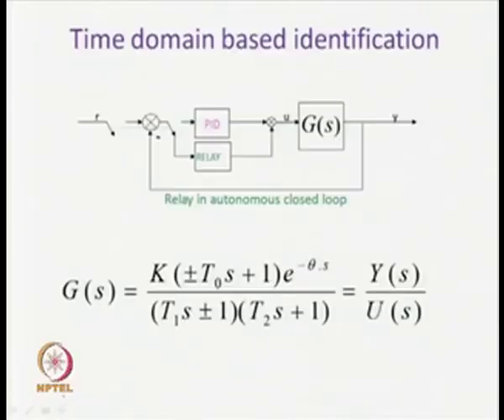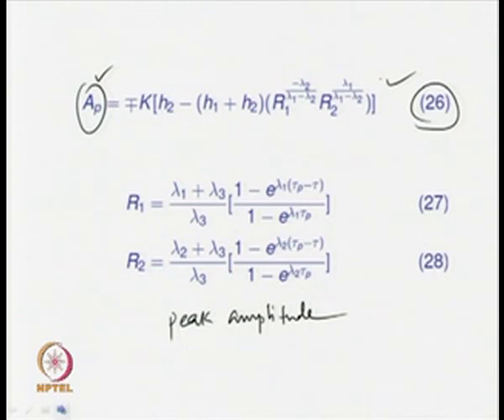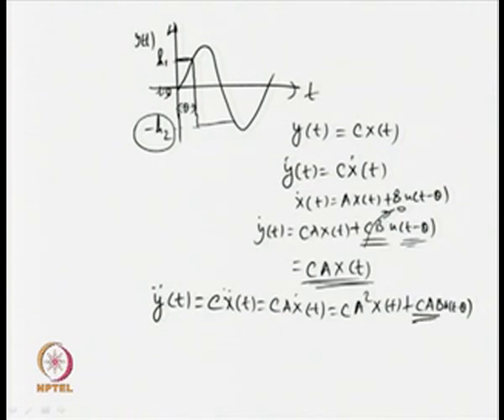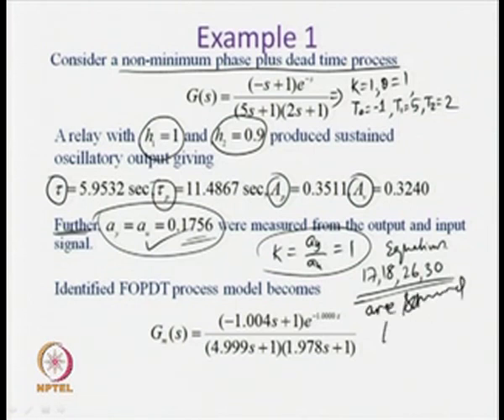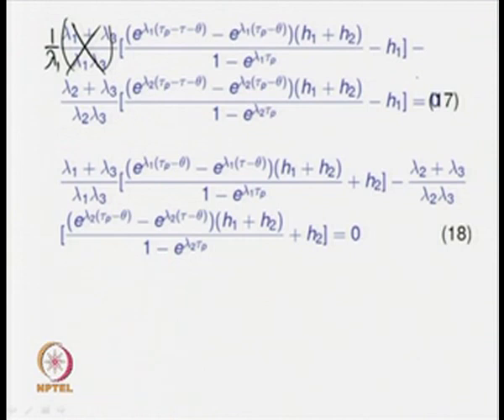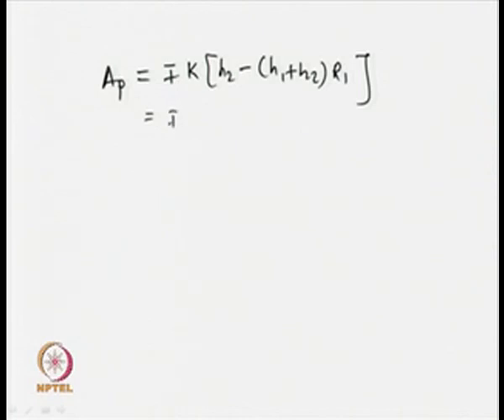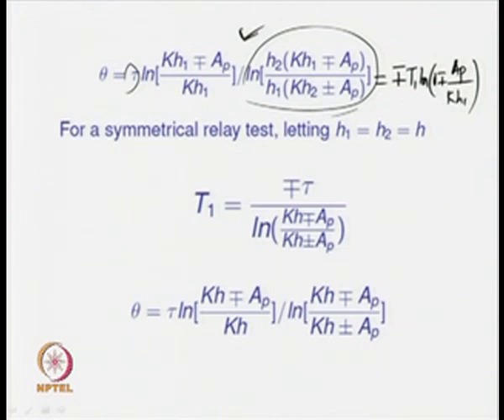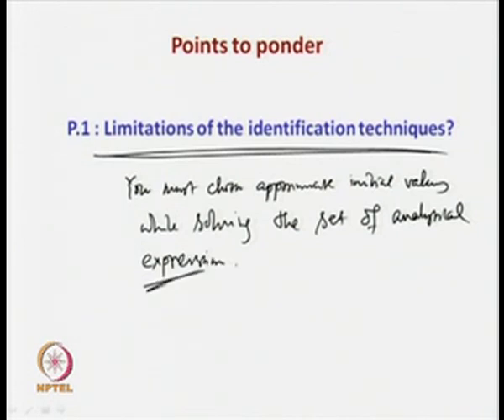Identification procedures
Subject :Electrical
Course  :Advanced Control Systems